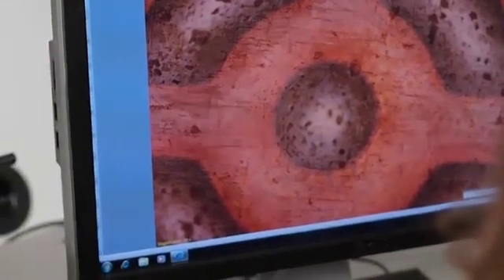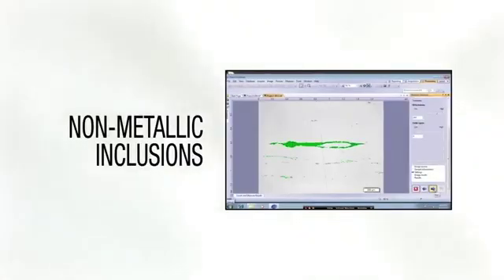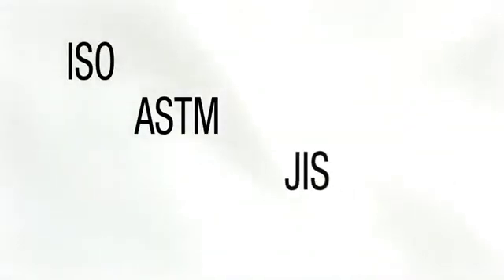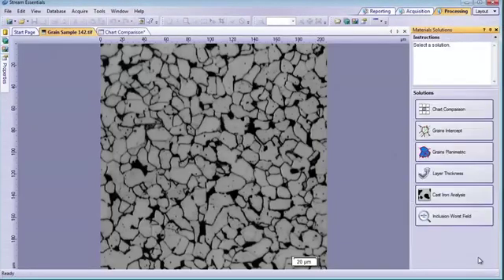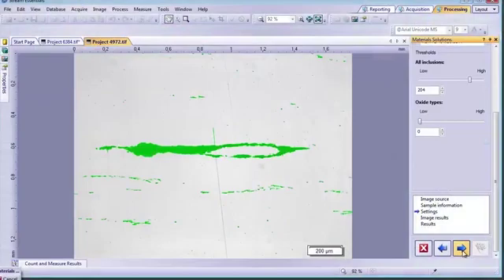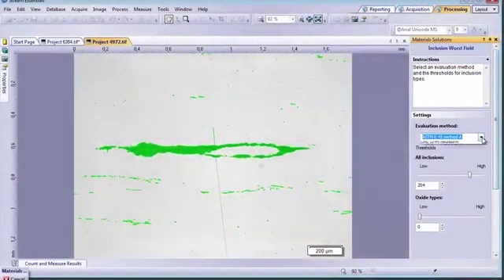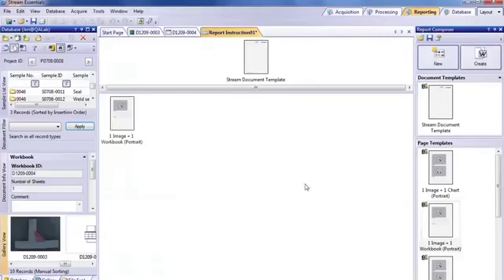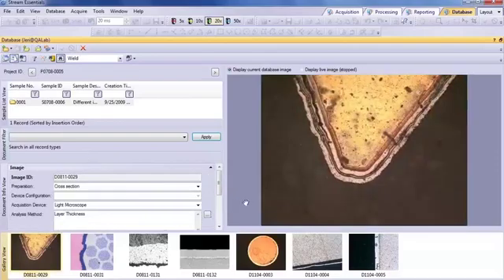Olympus Stream Image-Analysis Material Solutions Modules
Stream Image-Analysis Software offers Specialized Solutions for Metallography and Materials Science such as Particle Distribution, Phase Analysis, Porosity, Grains Intercept, Grains Planimetric, Inclusions Worst Field, Layer Thickness, and Throwing Power. Results are created according to ISO, ASTM, JIS, and DIN standards.